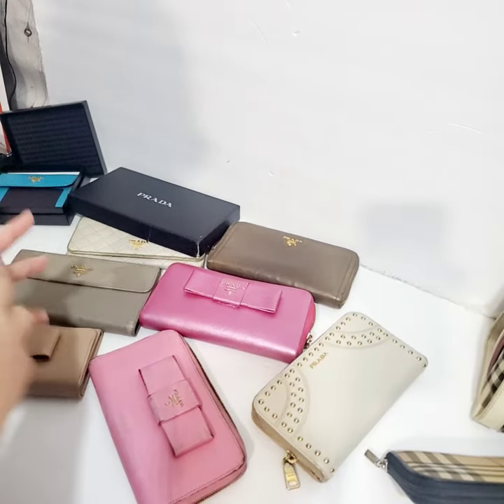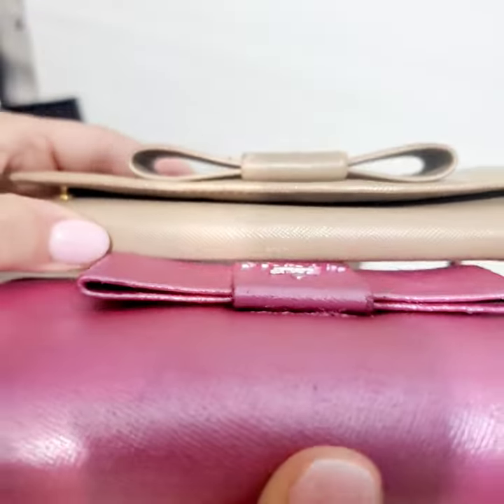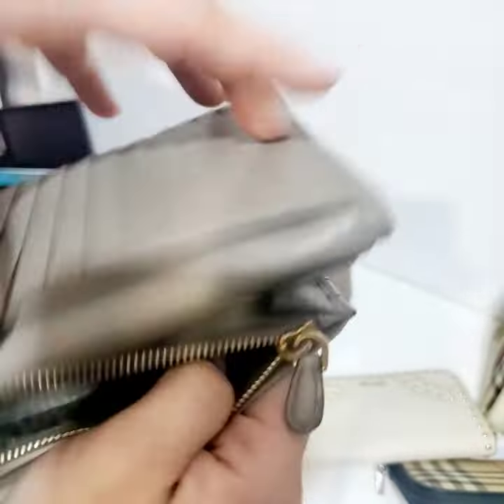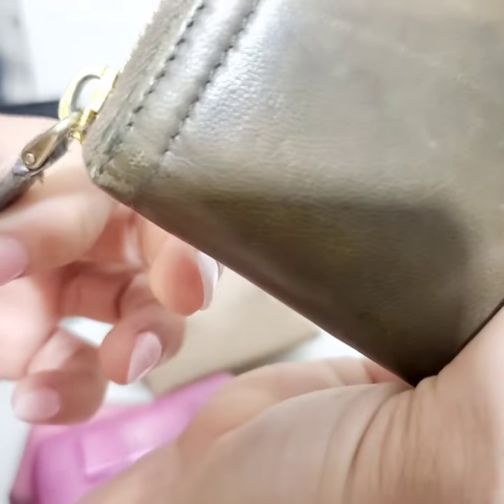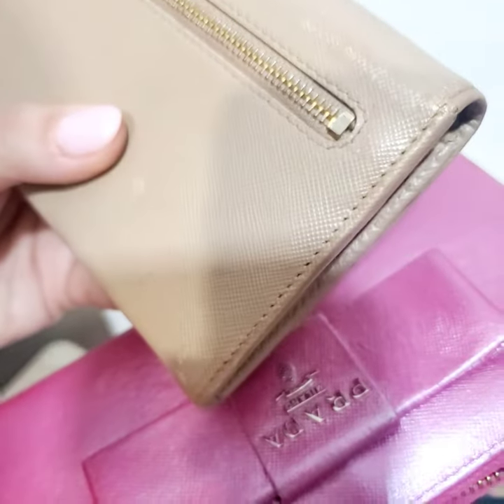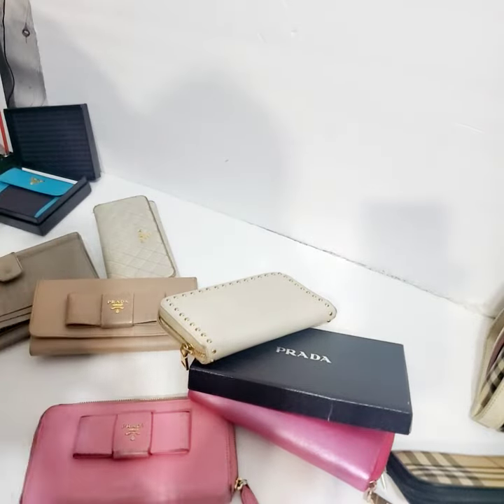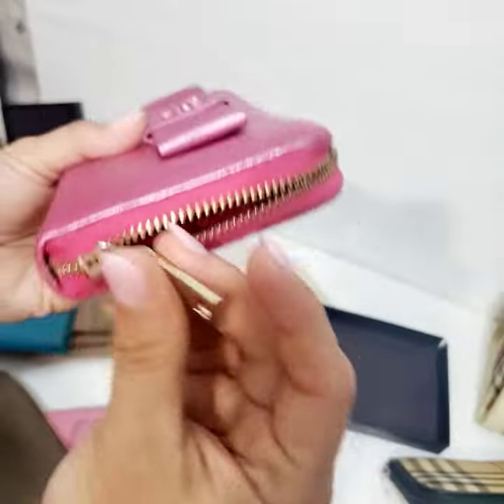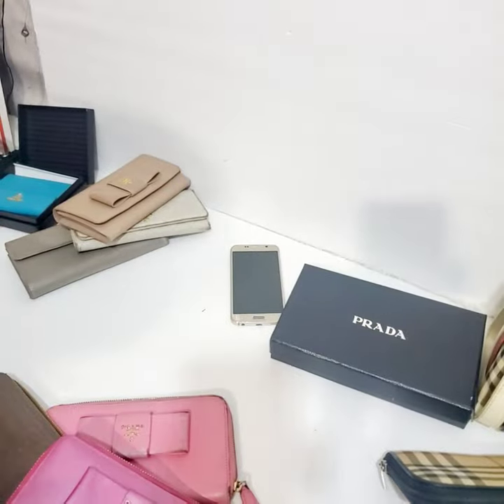Tips To authenticate Prada wallets fake vs real from Allis preloved.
just a few tips on what look for in fake Prada wallets. Do not support counterfeit!